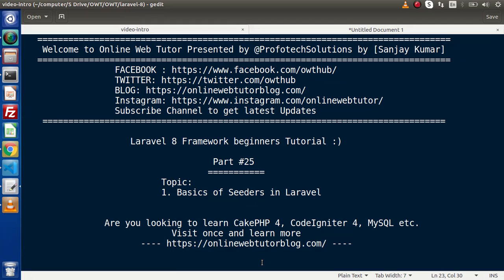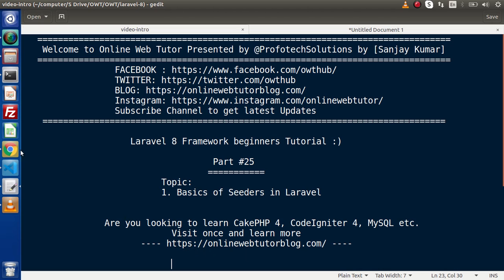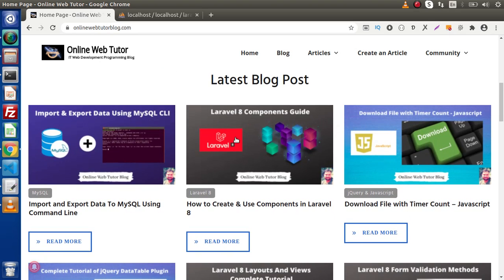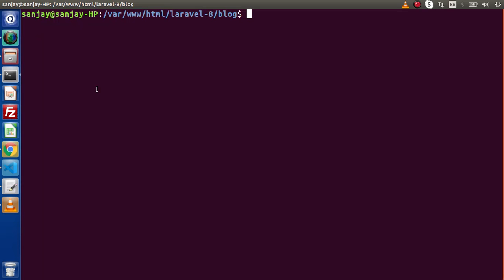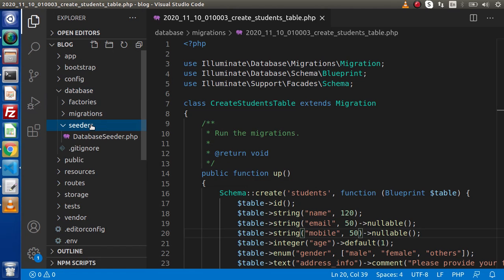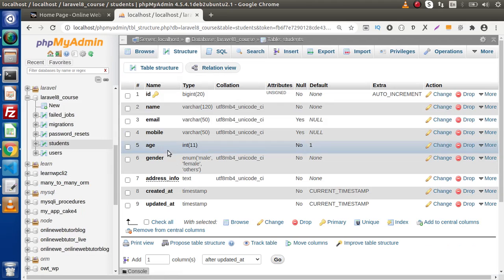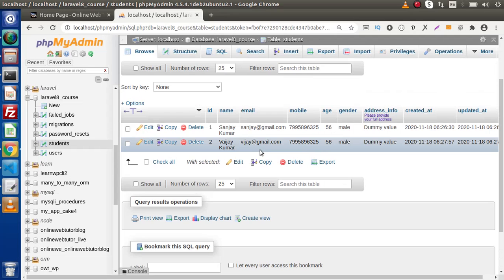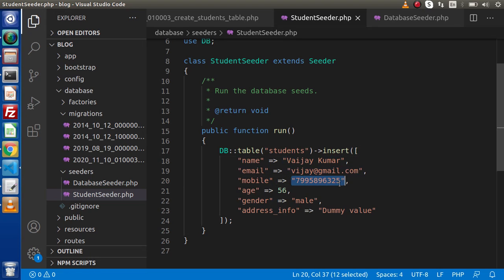Learn Laravel 8 Beginners Tutorial #25 - Basics of Seeders in Laravel. What is Seeder ?